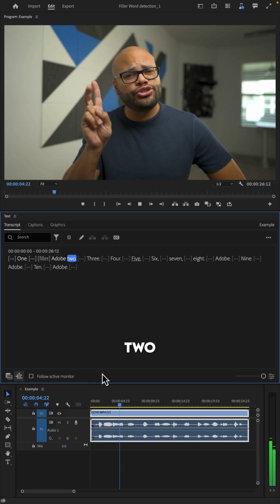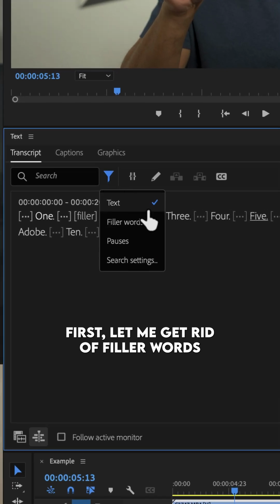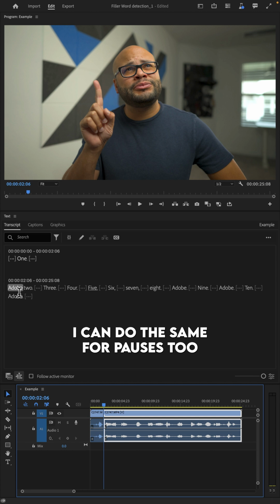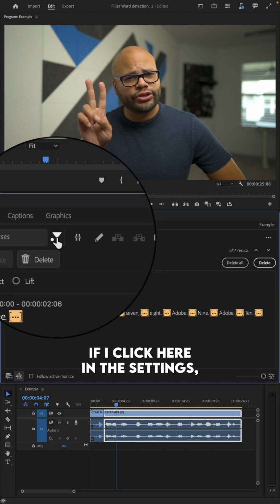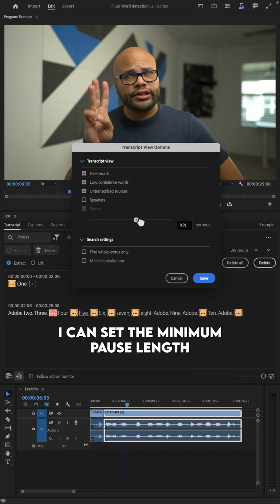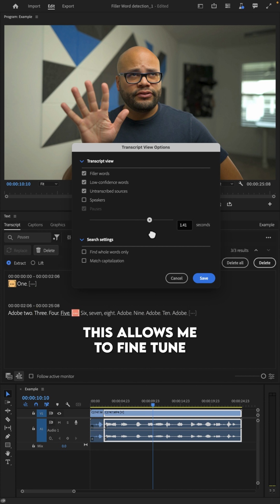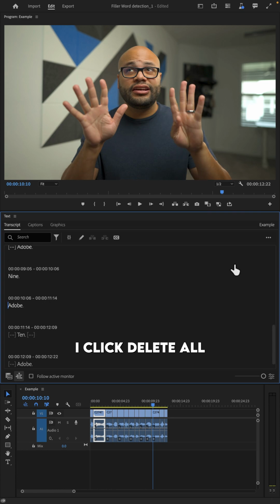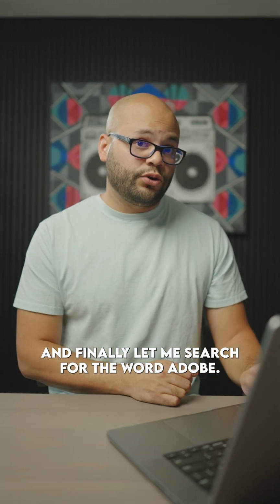TextBasedEditing bulk edit words, remove filler words and pauses in Premiere Pro!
TextBasedEditing just got even faster! You can now bulk edit words and remove filler words and pauses in Premiere Pro (beta). @adobevideo